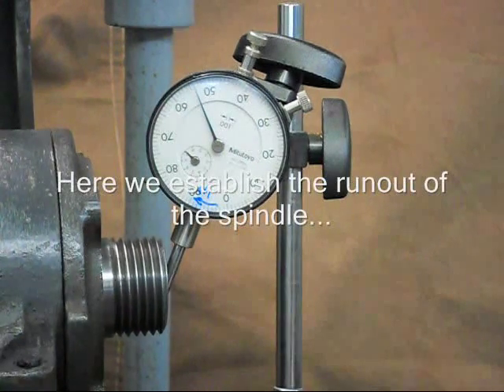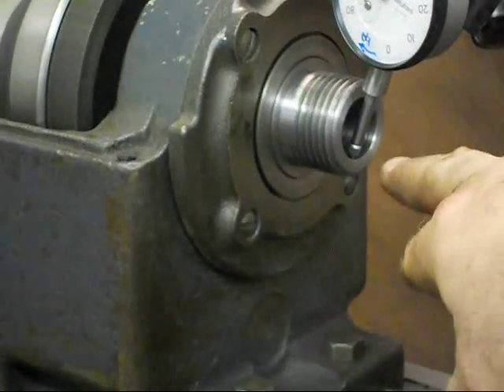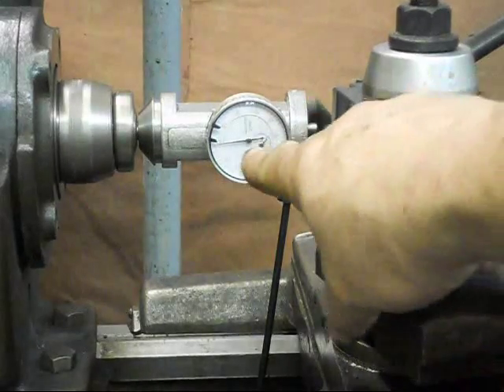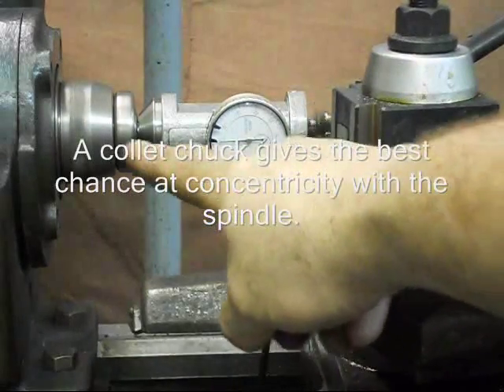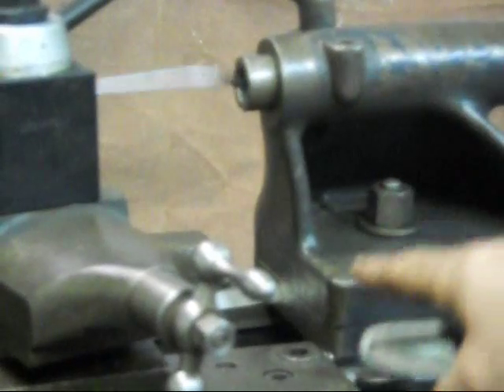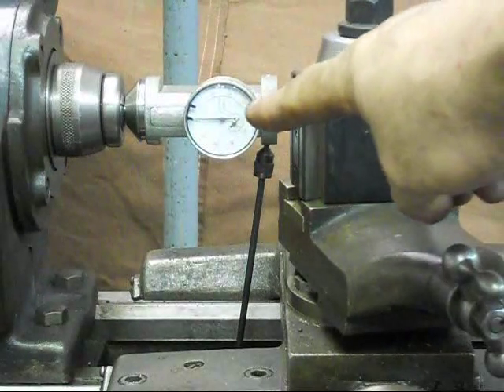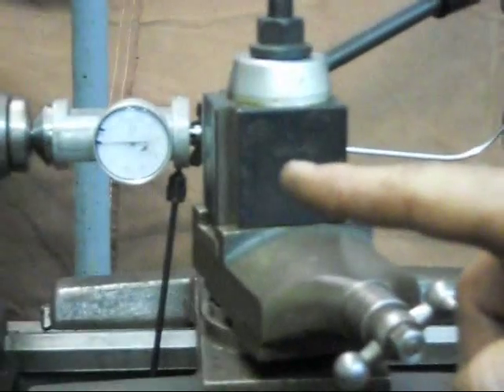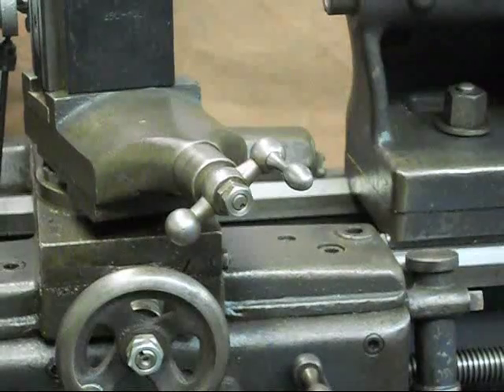Logan lathe alignment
Showing runout of spindle; alignment of headstock and tailstock.
This item is listed on Minneapolis Craigslist as of Februaru 2012.